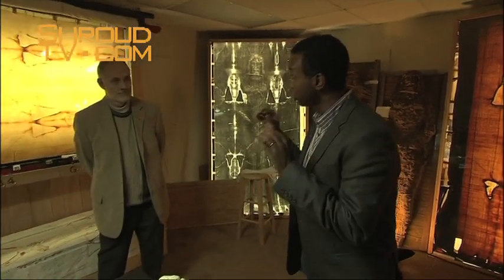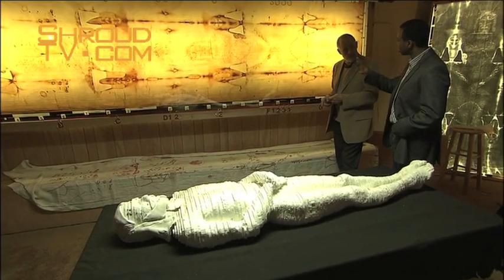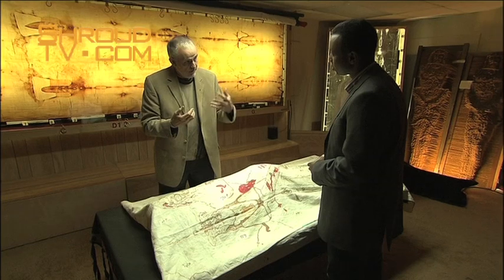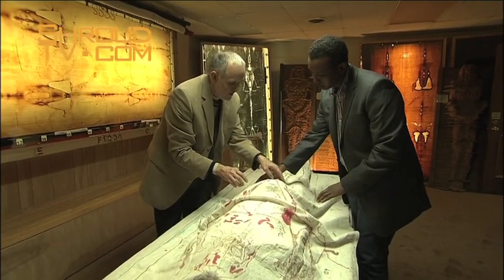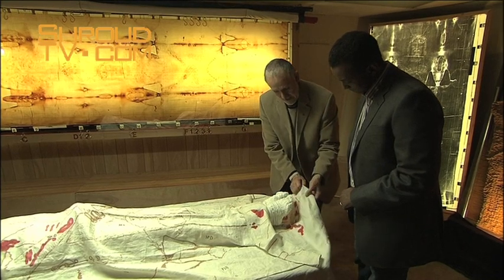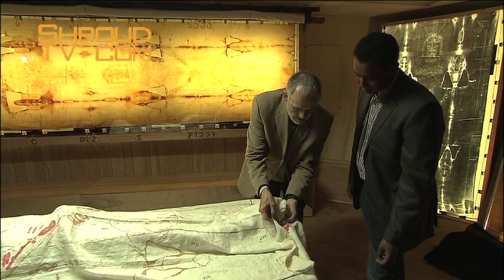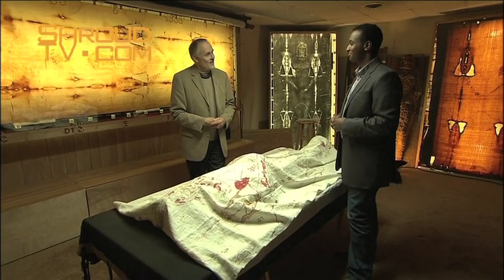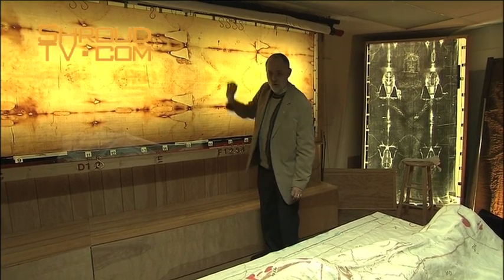Shroud of Turin - How the Shroud wrapped the body (Part One)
Extended clip from the 2008 Shroud of Turin film, where John Jackson shows presenter Rageh Omaar his theory on how the Shroud of Turin may have wrapped the body